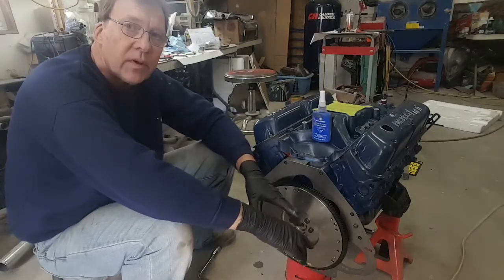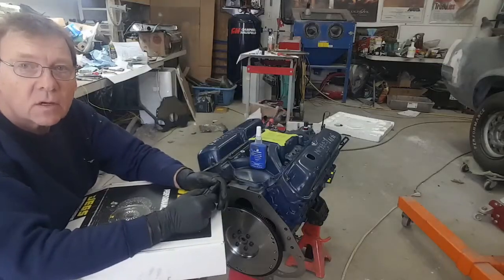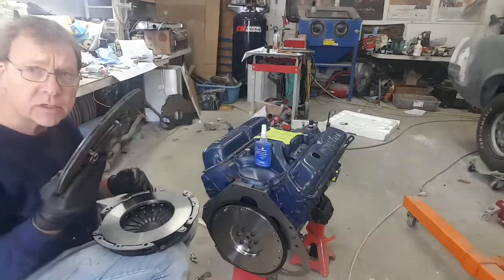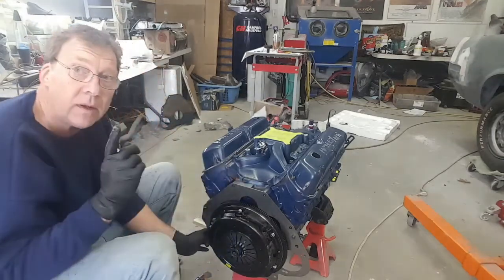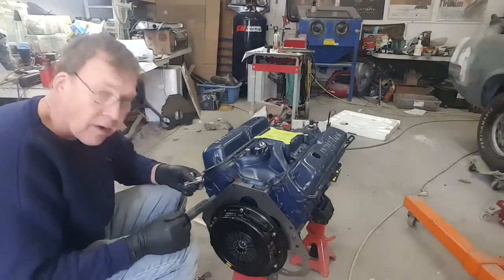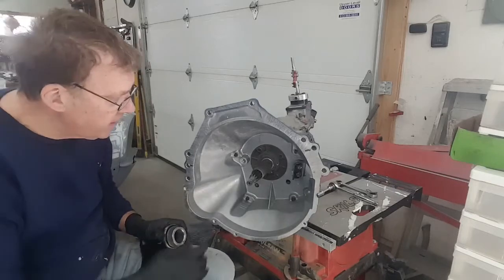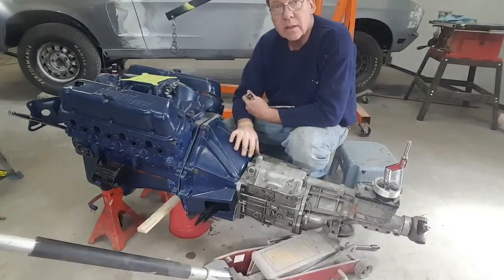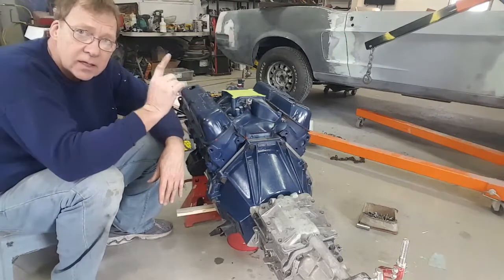Part 3 - automatic to manual transmission conversion- installing the clutch and transmission.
mounting the clutch and transmission to the engine getting ready to install into the car